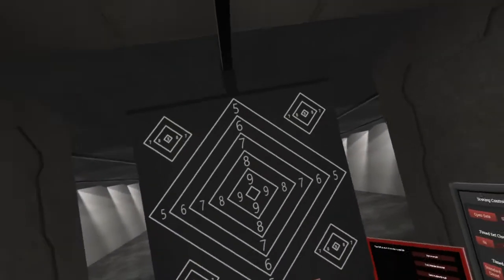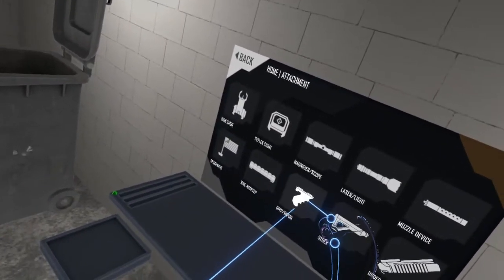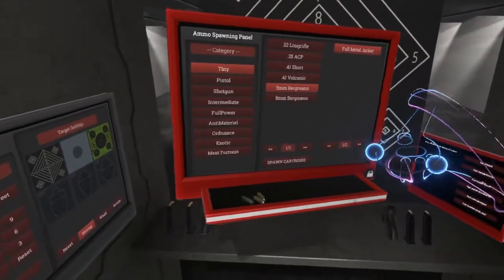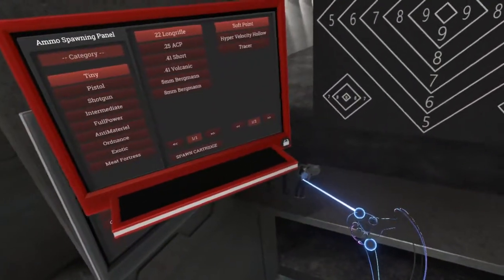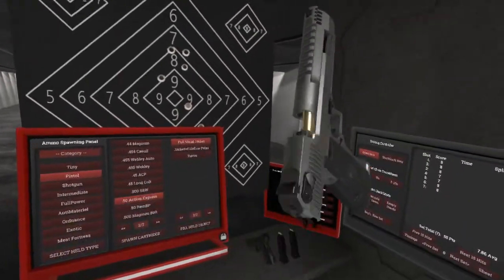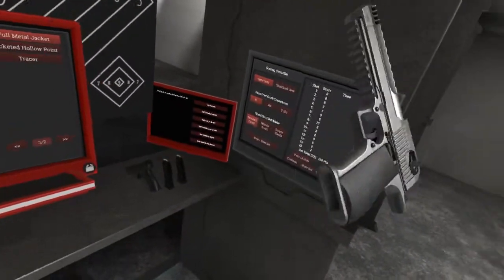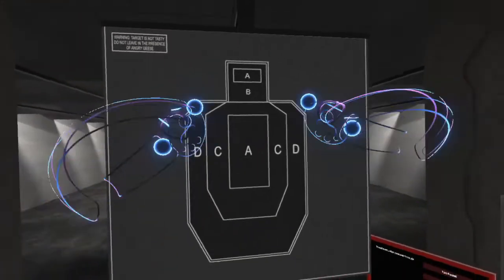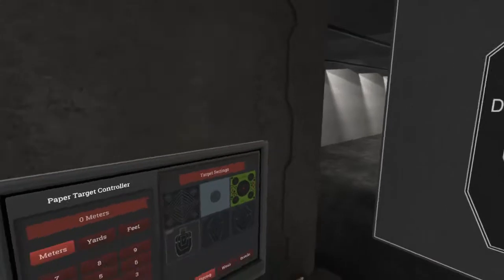Bipods Update 90 Alpha 3 Ep 147 Hot Dogs Horseshoes & Hand Grenades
Today we take a look at update 90 alpha 3 with its new bipods enjoy.

Recording/editing equipment:
Gimp (Thumbnails)